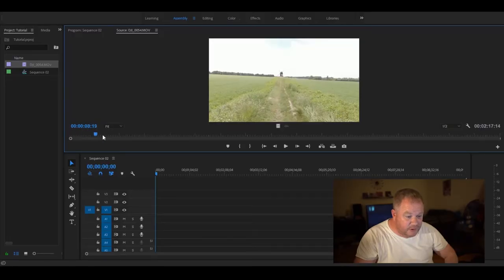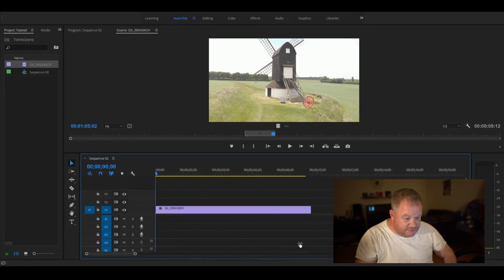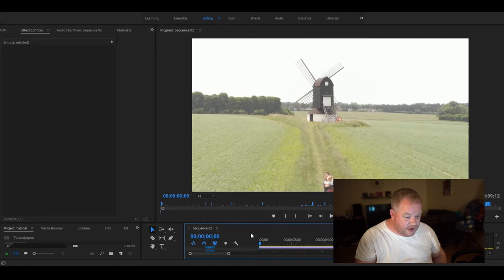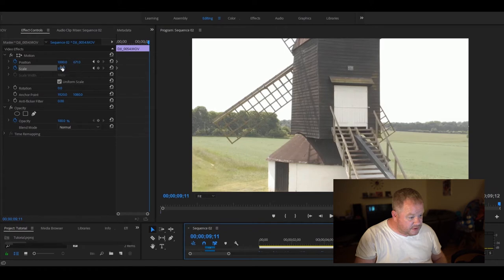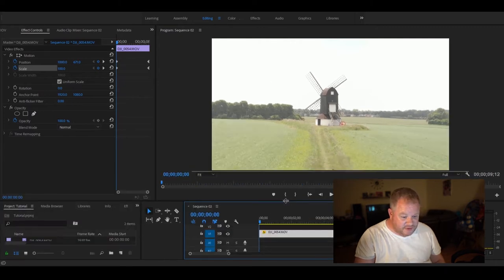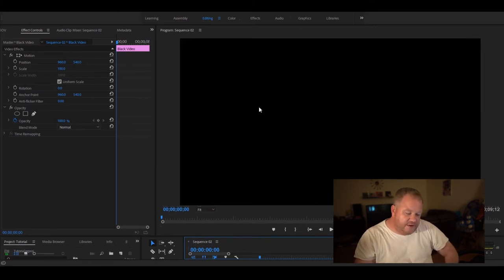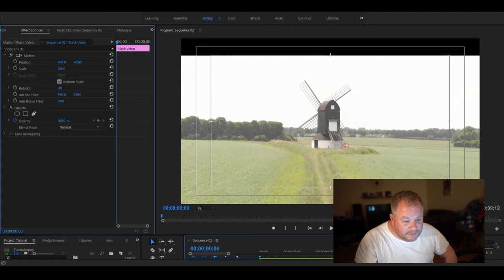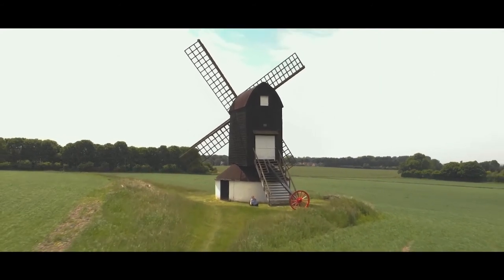Vertigo Tutorial - Drones & Windmills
Interests: Photography / Cinematography / Music / Post production

What will you find here: Tutorials / Vlogs / Gear Reviews

Thanks to Paul Adams for helping with the filming. Paul is a creative in his own right and has an amazing channel with regular updates.

Just for those interested my current main and V-log camera is the the Sony A7iii.